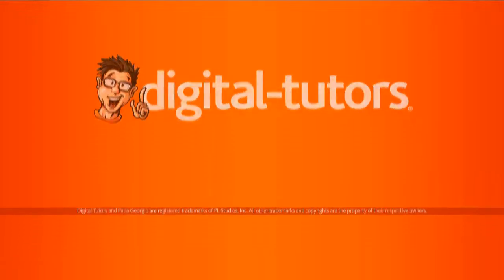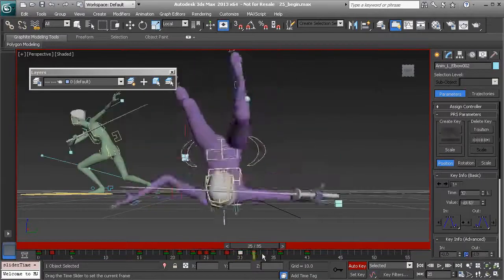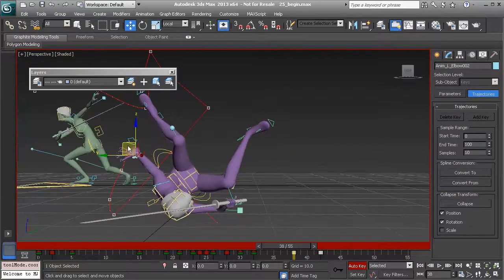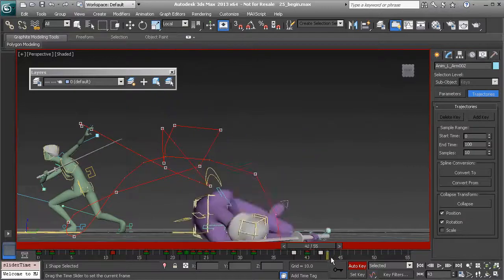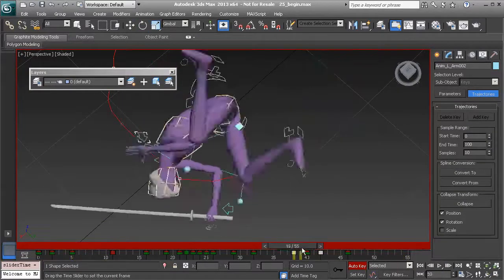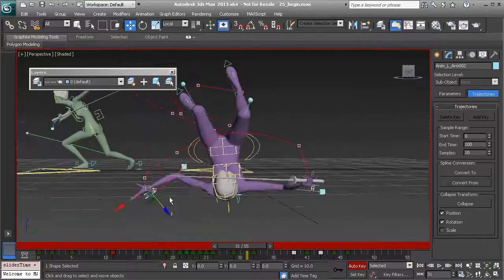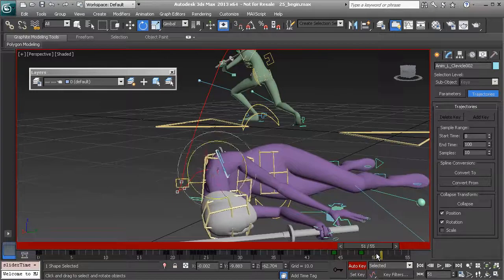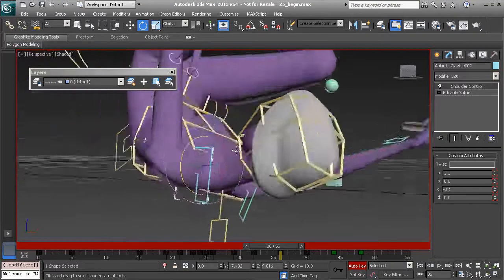25 Character Interaction in 3ds Max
Wrapping up the villain's left arm